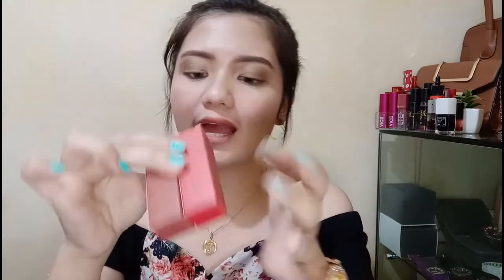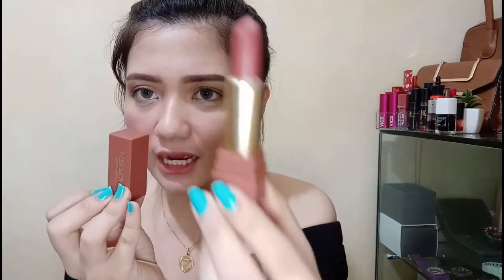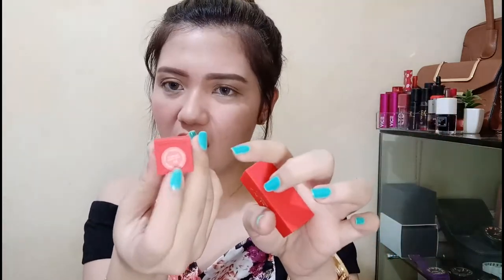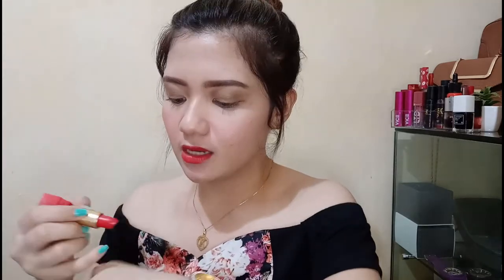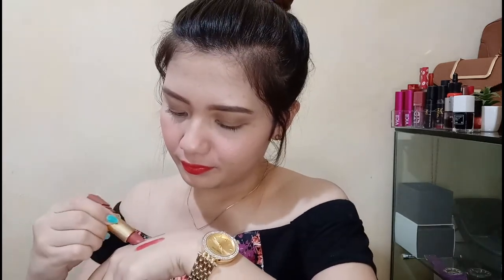CLASS A NA LIPSTICK PERO PAK ? 150 LANG! + REVIEW & SWATCHES / PHILIPPINES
HI MI AMORE'S ! Try natin ang class a na lipstick kung pwede ba siya na kahit pang pic lang or for ootd.At bakit nga ba PAK  HAHAHA! Enjoy watchin!

Comment lang if you want to see me on my videos or kung ano pa ang gusto niyong gawin ko. MWAAA!